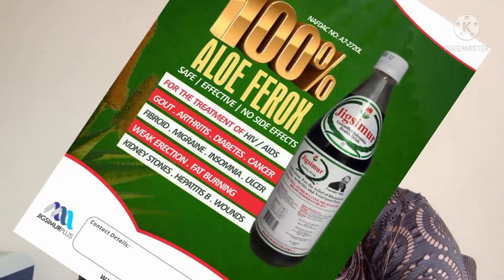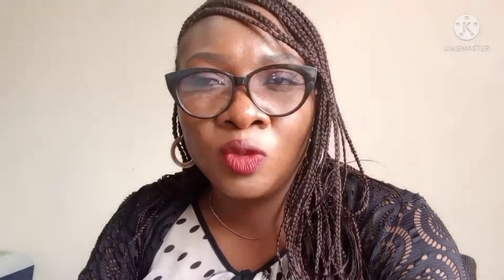USING JIGSIMUR HERBAL TO CURE BREAST LUMP call us on 08035976784 or Whatsapp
#*BREAST LUMP TREATMENT PLAN*

First thing in the morning 🌄,  take a cup of warm 💧 with lemon 🍋 squeezed into it.

30 mins later, take 30mls of Jigsimur. (After about 5 days to 1 week, revert back to 15mls.)

Note: 2 times daily

Eat your breakfast about 2-3 hours later. Eat wholegrain such as quaker oats, natural pap made from Guineacorn, millet and a little maize 🌽.
No sugar or sweetener at all! Deny the body of sugar, then cancer cells die a natural death!

 *Boil and drink sour-sop leaves as green tea 🍵 about 3 times a day* instead of dairy products such as full cream milk, beverages,  etc.

Use soya milk powder prepared at home by you.
Eat fruits 🍇🍏🥒🍋 and vegetables 🥬

30 mins later, take 30mls of Jigsimur. (After about 5 days to 1 week, revert back to 15mls.)

Please, avoid red meat 🍖 or pork meat. Eat more of fish 🐟.